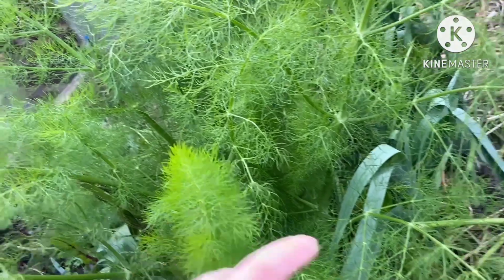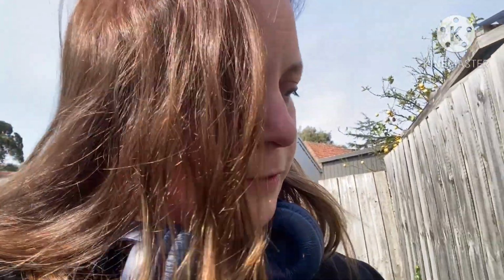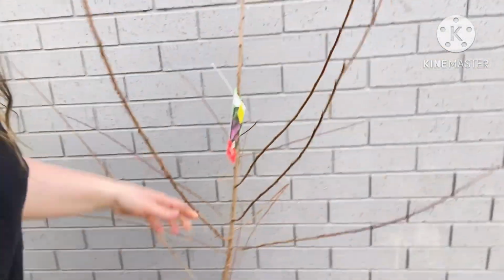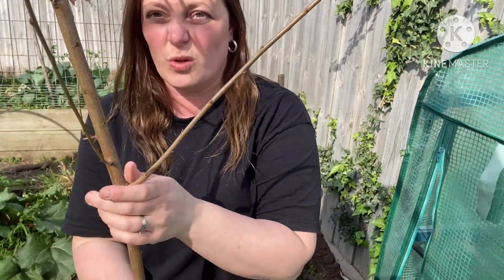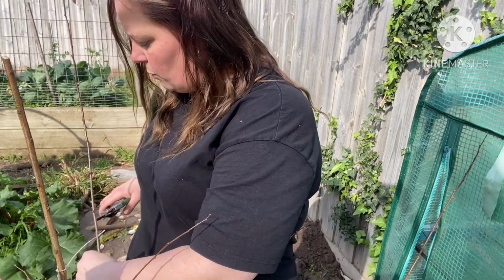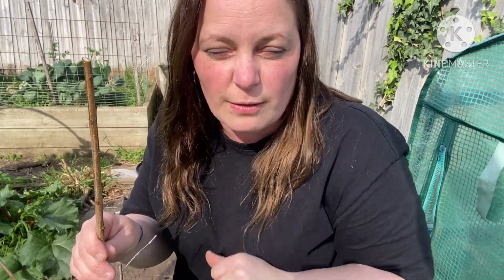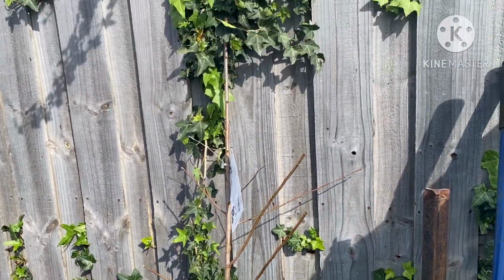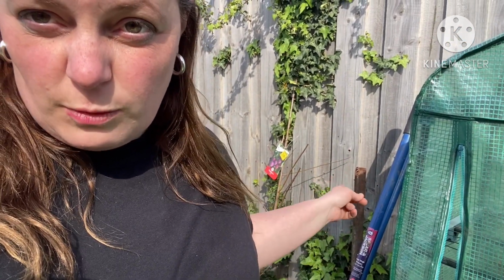Planting a Bare Rooted Plum Tree!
Grab your FREE checklist here!!